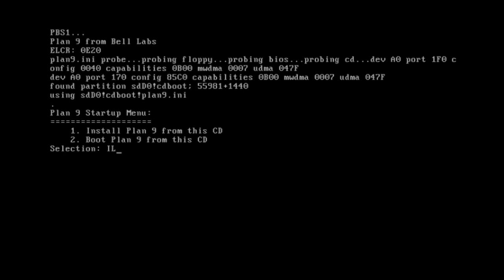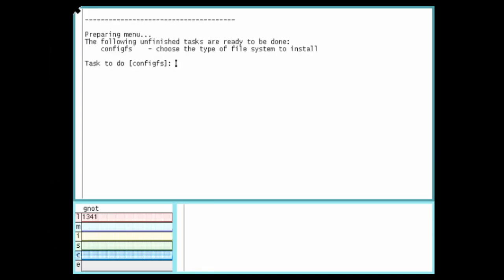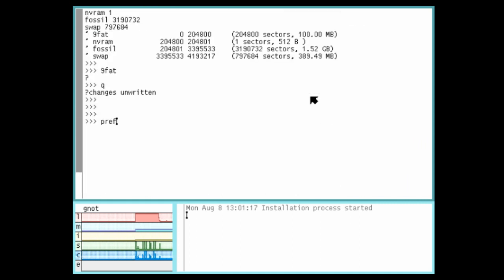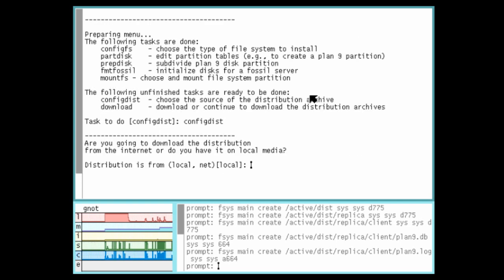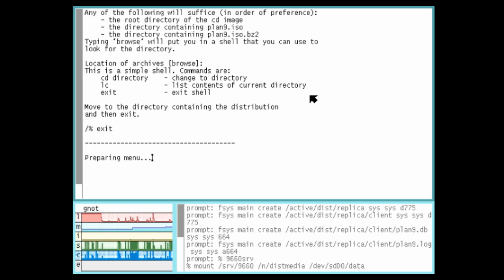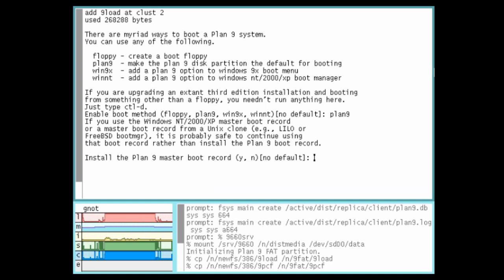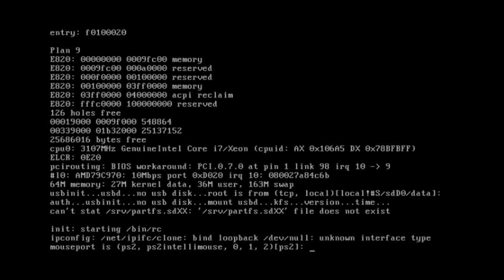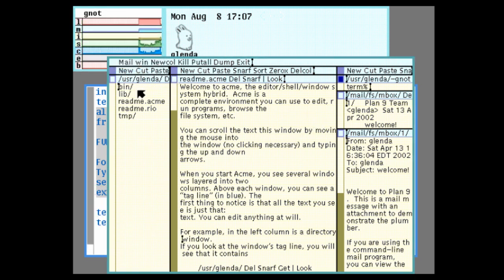Let's Install and Look at Obsecure Operating Systems: Plan9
The first in my new series called 'Lets install and look at obsecure operating systems'.

This episode I'm looking at Plan9 by Bell Labs.